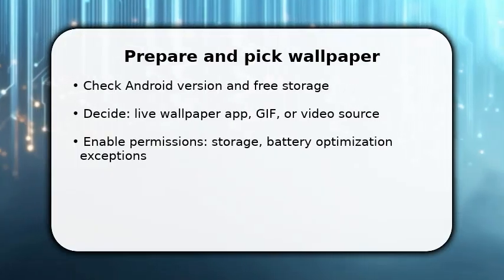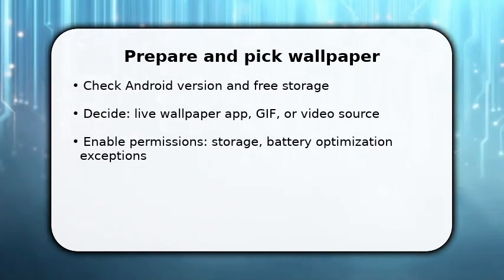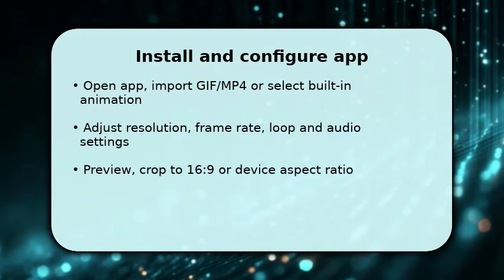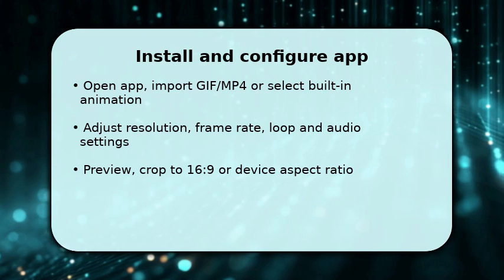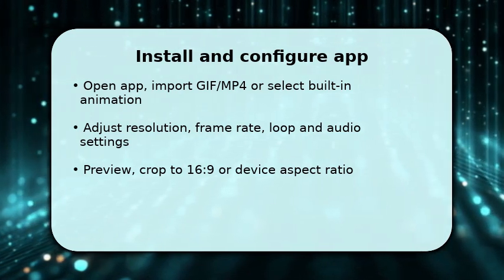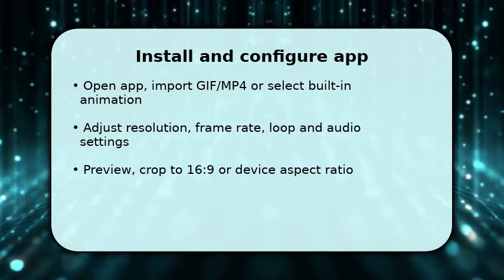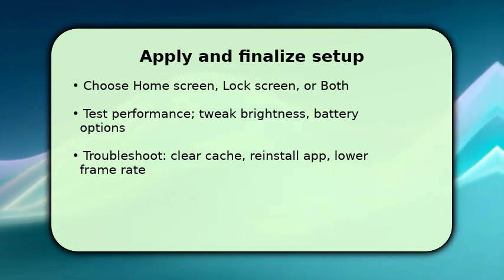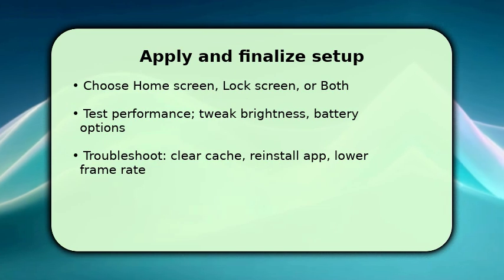How to Put Live Wallpaper on Android (full Guide)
How to Put Live Wallpaper on Android (full Guide) | 🔒 Surfshark VPN Deal — Stay private and secure. $1.99/mo + 3 Months Free ▸

Dive into the world of personalized Android experiences as we guide you through installing live wallpapers. Discover step-bythy ways to enhance your home screen with dynamic, animated backgrounds that react and change in real time.

installing live wallpaper,